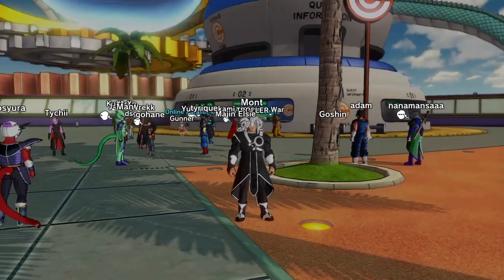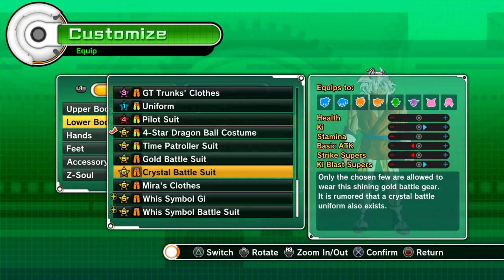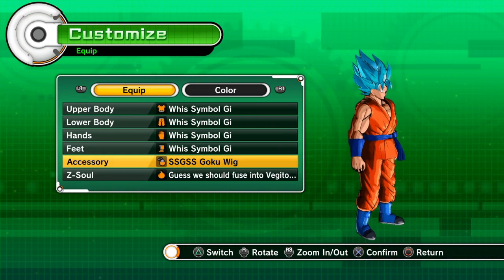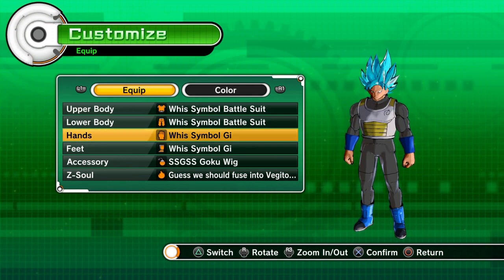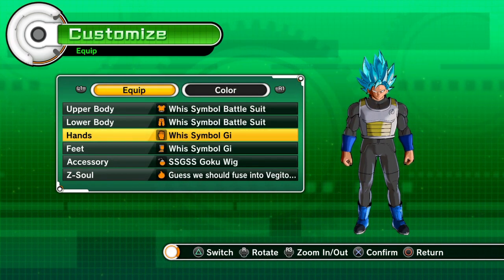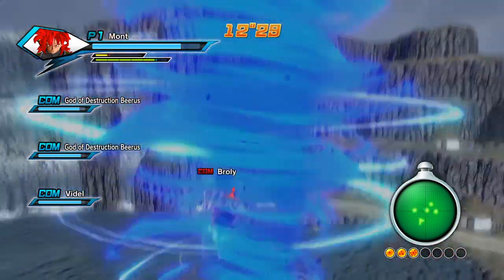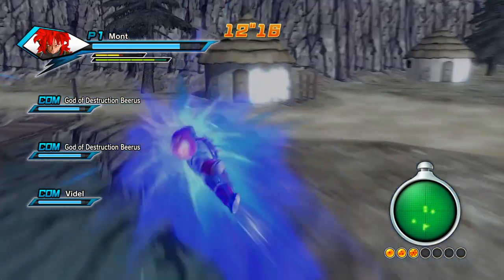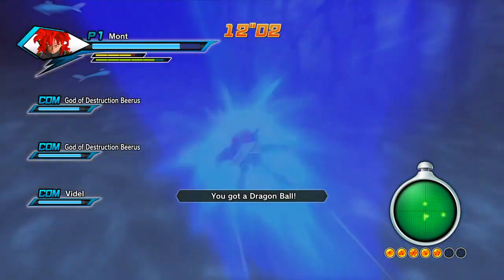Movie Pack Outfits | New Earthling Build | Dragon Ball Xenoverse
New clothes looks great on this Build!